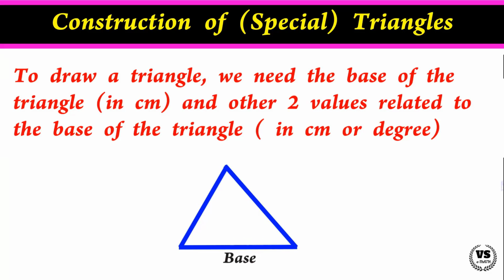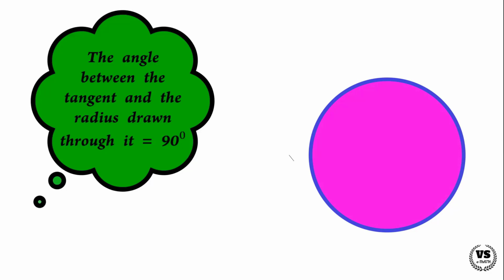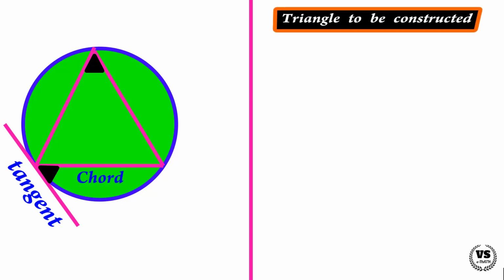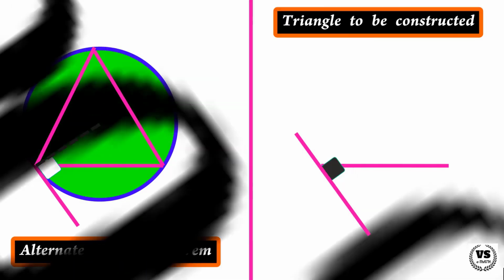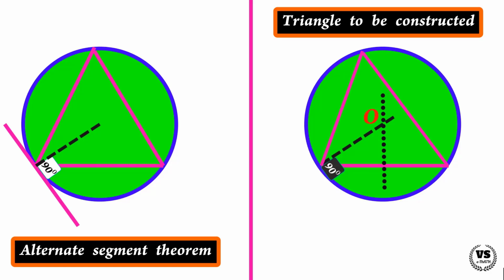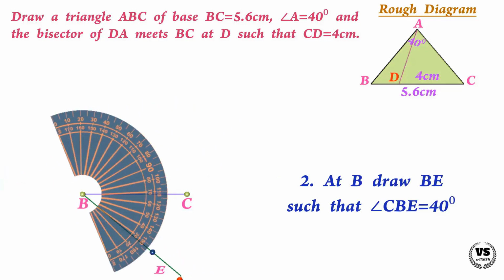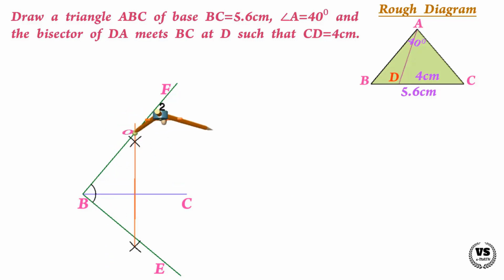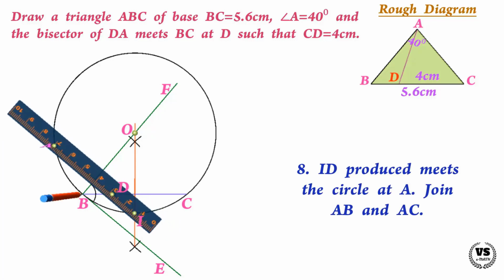10th maths | chapter 4 | Ex 4.2 | sum 16 | vsemaths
10th maths all lessons maths formulae

Mindmap in video form.

Very easy to memorise

2. Numbers and sequences

3. Algebra

5. Co-ordinate geometry

7. mensuration

8. Statistics and probability

Construction of 2 tangents from an external point
problem 14

problem15

problem16

problem17